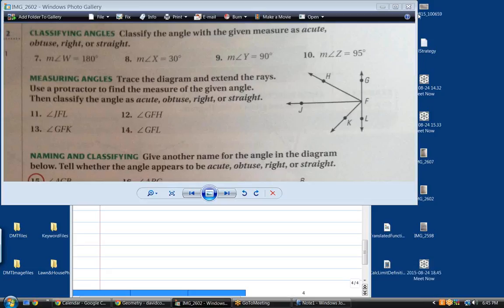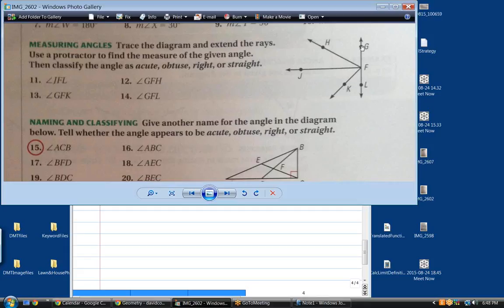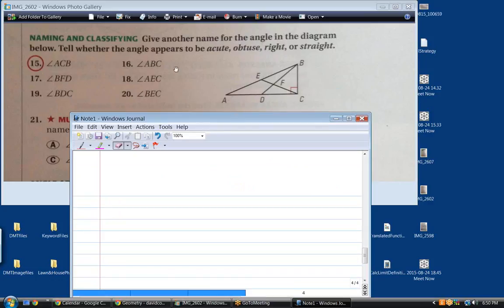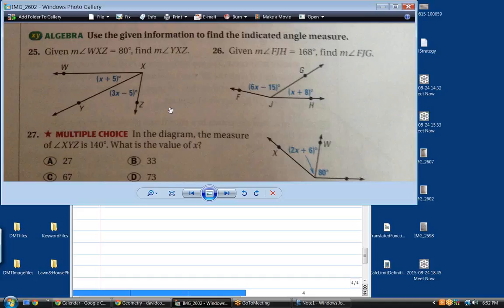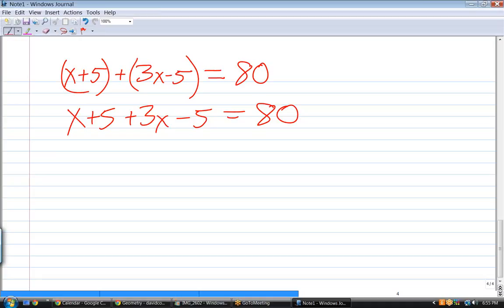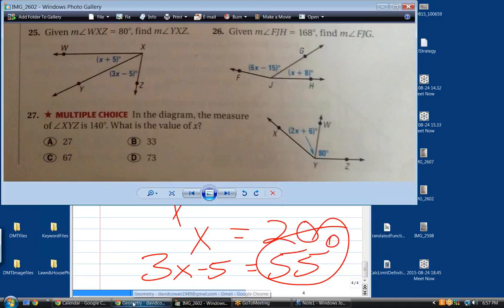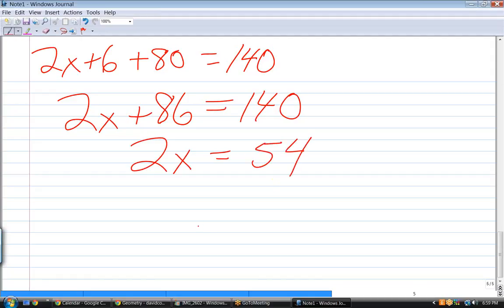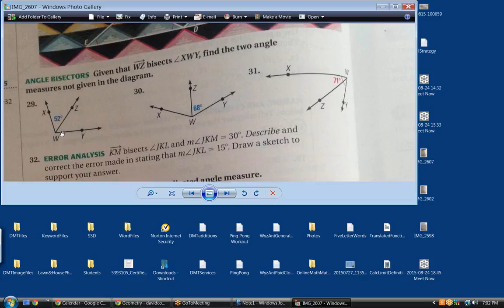Online Geometry tutoring, KW082415